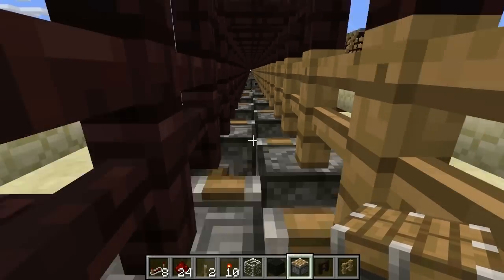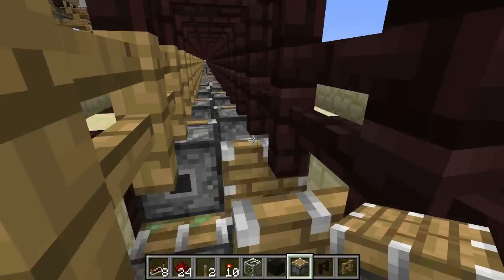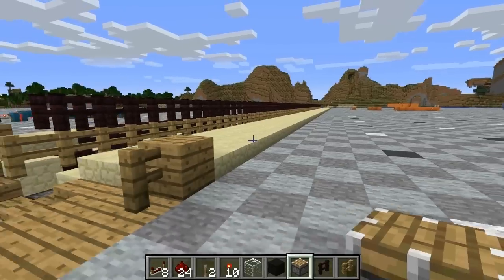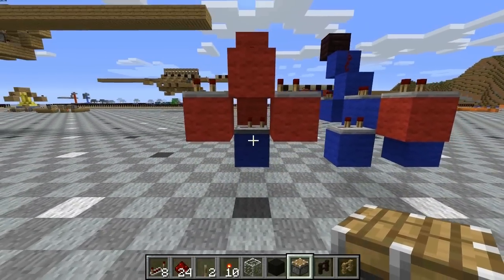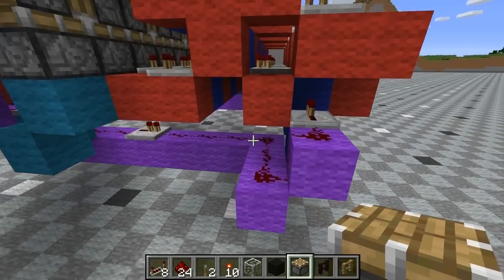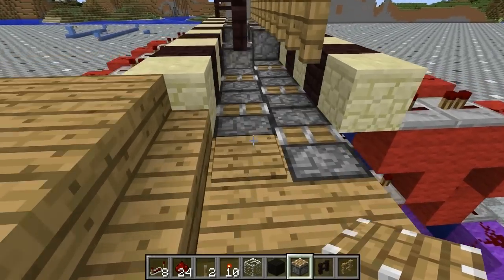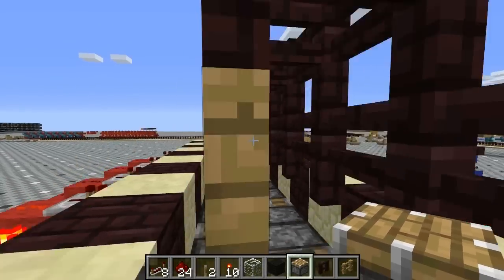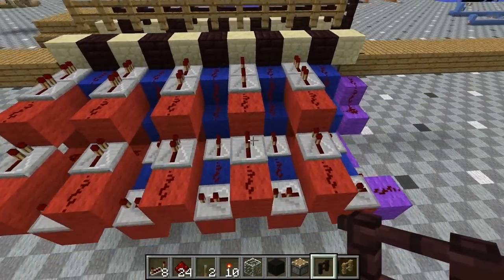Faster than Minecart transportation (2-way piston pusher)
Piston's push a player at 10 m/s, from either direction the track is approached from. No buttons, no glitches--just well timed redstone.

Bonus points to those who count how many times I say "anyway."